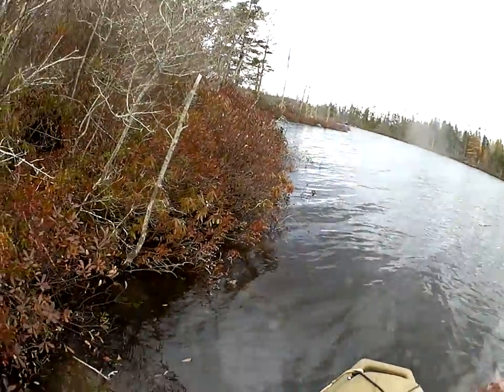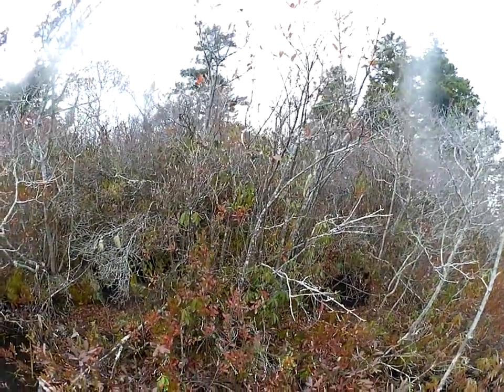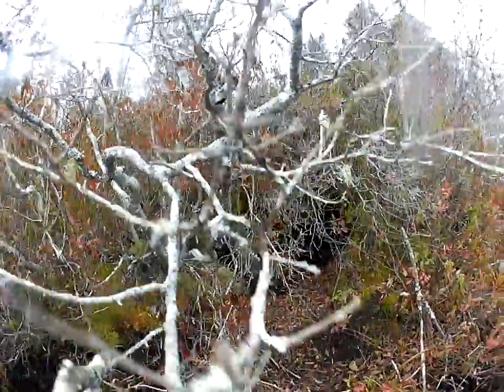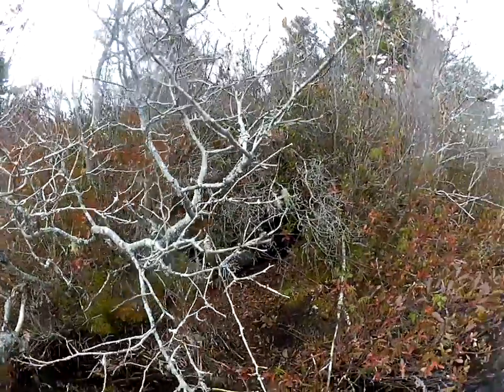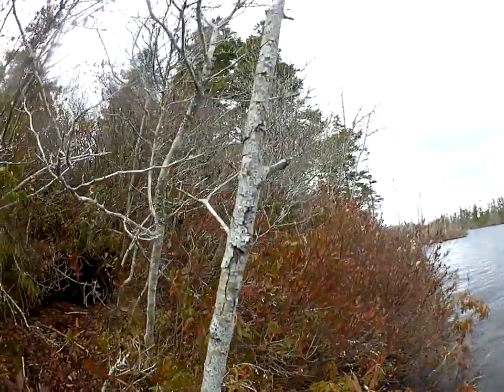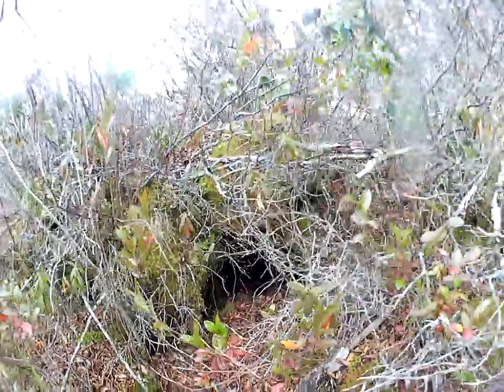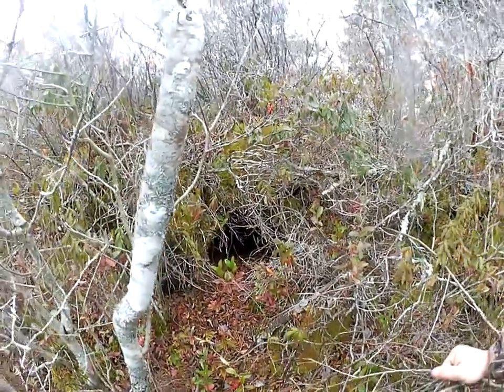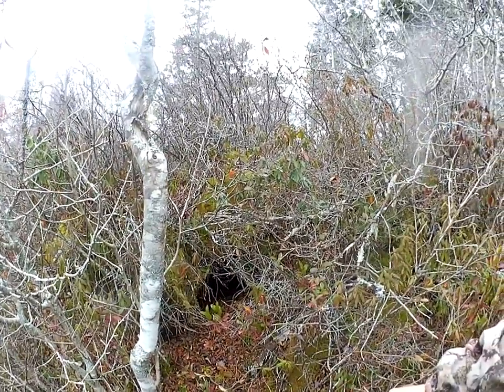Start of a Beaver Lodge?